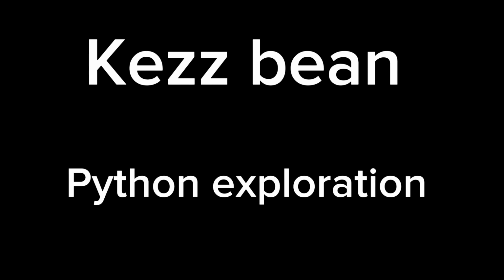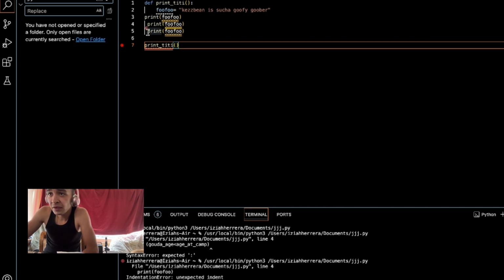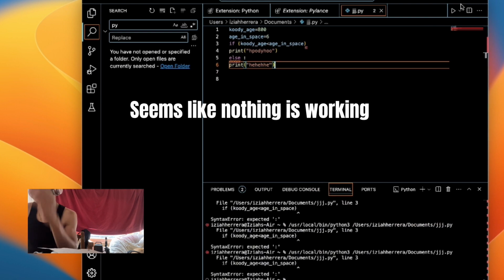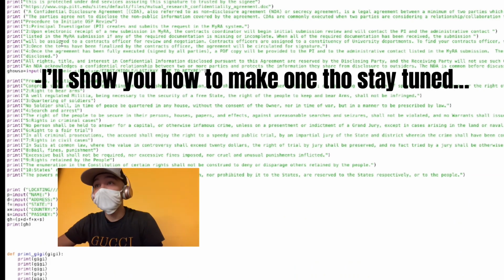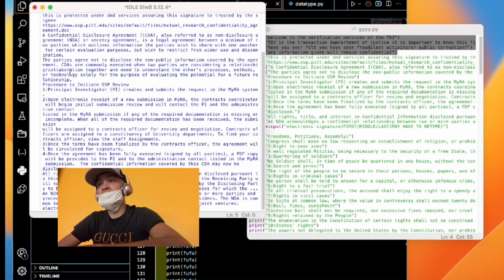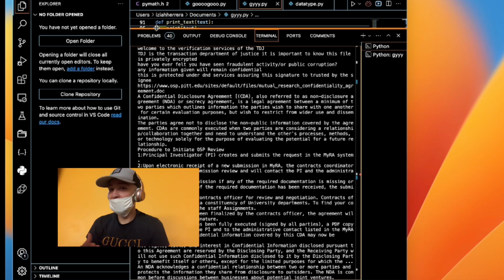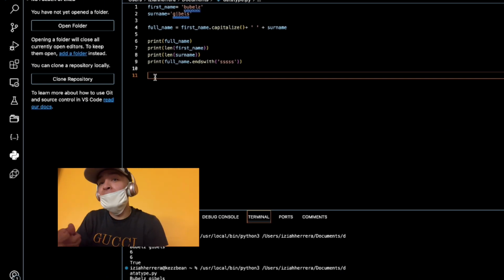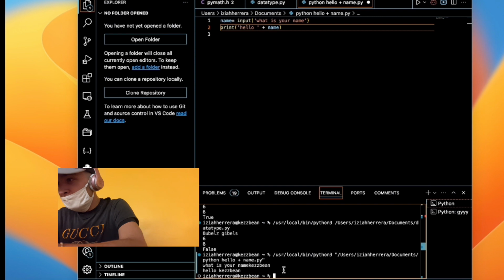Python exploration #2 - I WAS SO WRONG!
So in this video I will be doing the python basics, I was wrong about everything last video. I won’t take it down for the progression purposes. However, I thought my inputs were not actually able to run last video. Wrong on that part, I maybe though the if statements were for a specific language.(being my first time really experiencing the python stuff)

This was wrong what I’m starting to understand is I made simple mistakes which had took me to a syntax.(syntax- rules for a programming language). First mistake: I wasn’t saving any files to .py files I had figured out you will need to save those files as python files to make them run. Second: I was not indenting correctly with my if statements. Indentation is very important, copied the example with my own words correctly.

From learning just those two things made me understand I was completely wrong about the last video, take it with a grain of salt. Will definitely have to learn and study more. Other then that Kezz bean out.